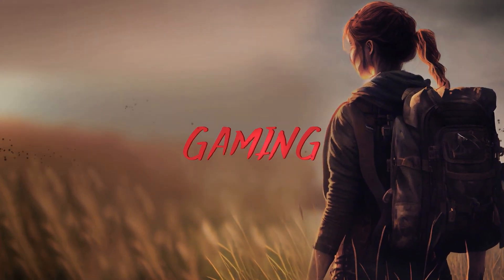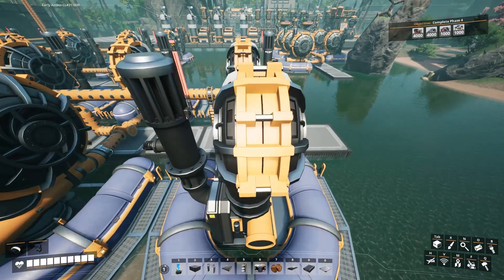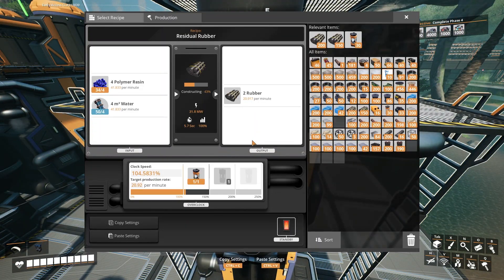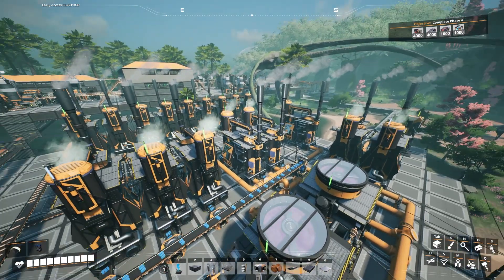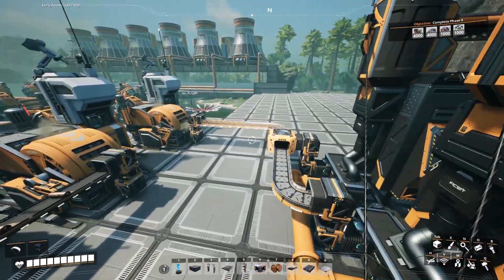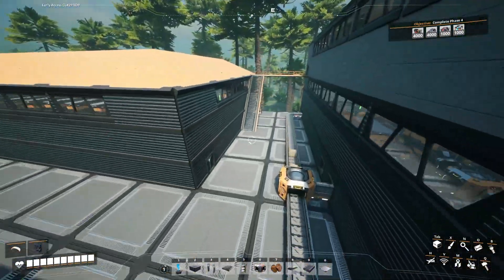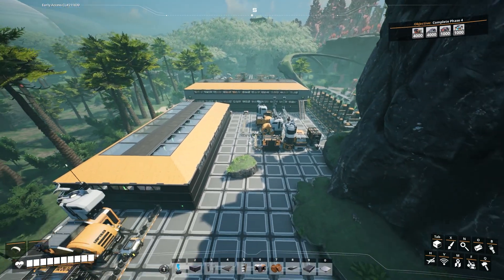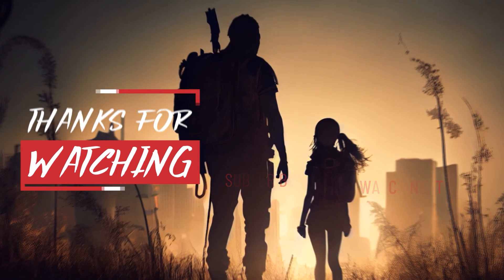Initial Refining for our Nuclear Power Plants | Part 3 | E39 Satisfactory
A brand new series for Satisfactory Update 6/7. We are building a modular factory with the goal of consuming every available resource on the planet.

In this episode, we walk through additional fabricators (mostly refineries) which we have added to our build for the nuclear power plants.

New videos for this series will be available every Sunday.